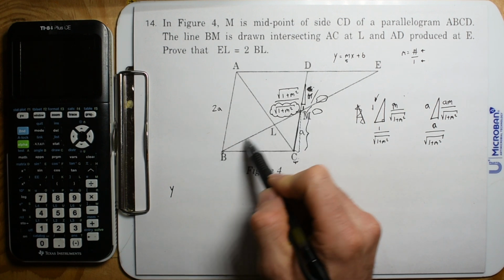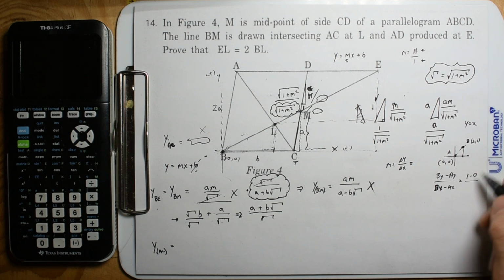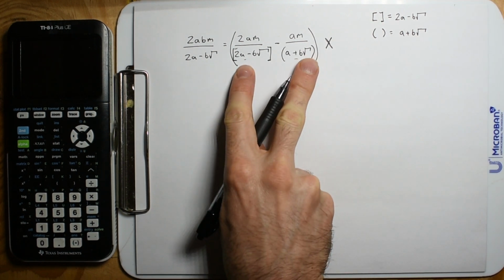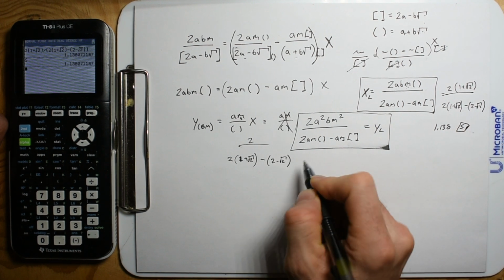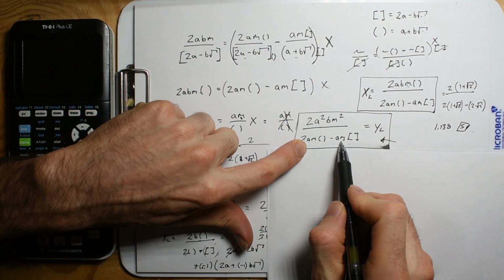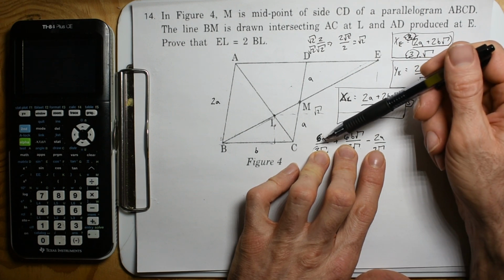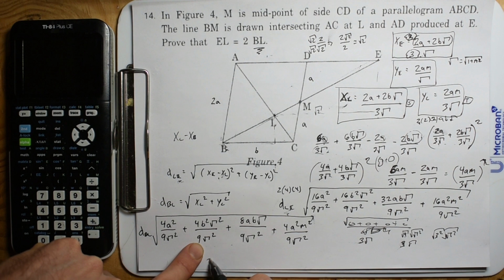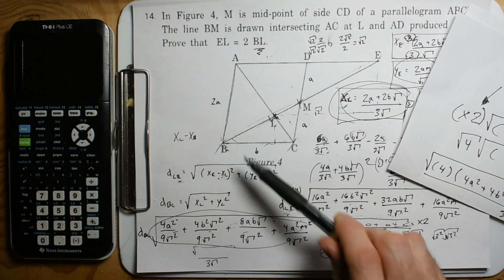MOST DIFFICULT PROOF! || CONGRUENT TRIANGLES! || PARALLEL LINES!